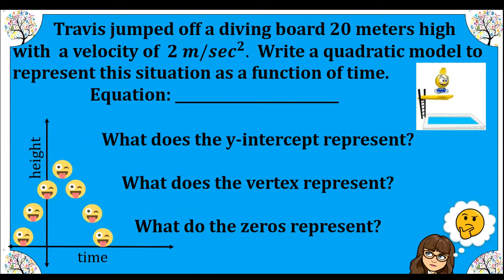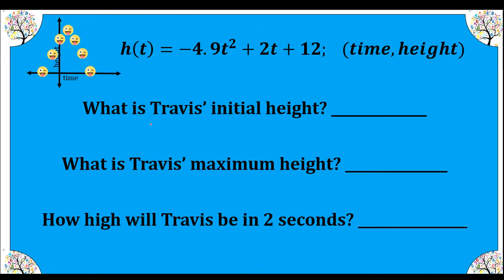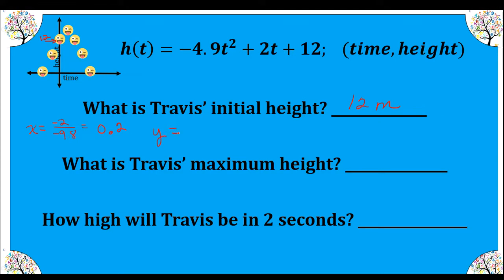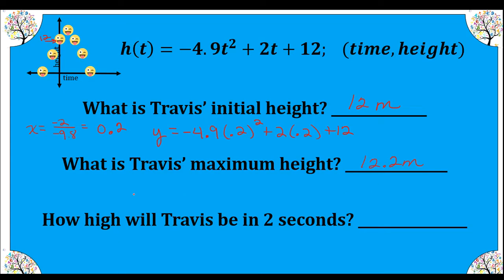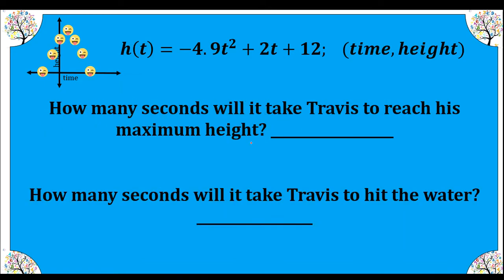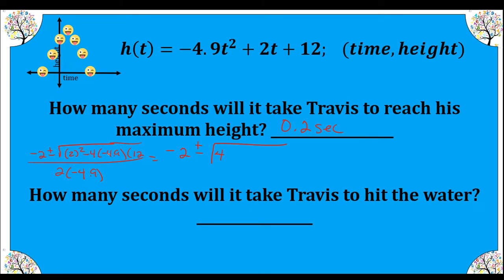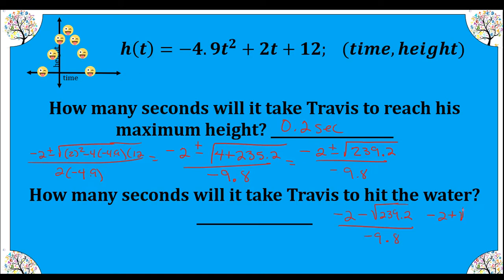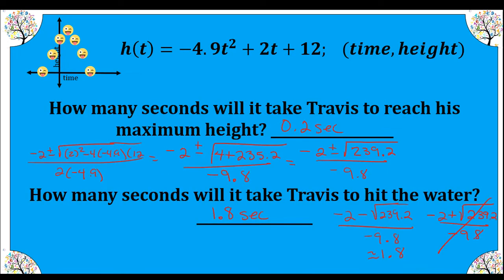M8Adv Lesson 6-9 Part 2 Quadratic Application Example 4